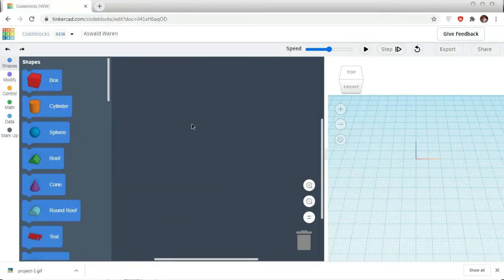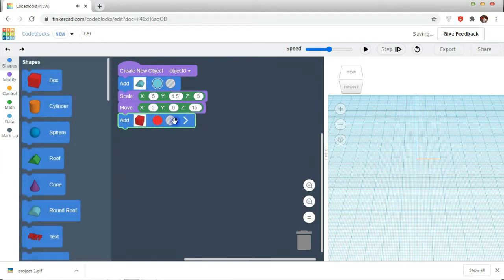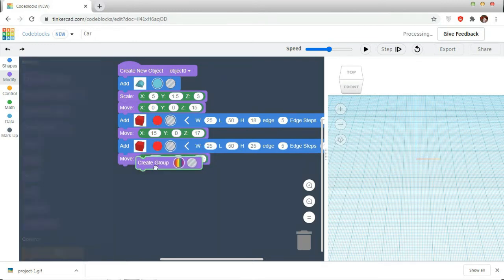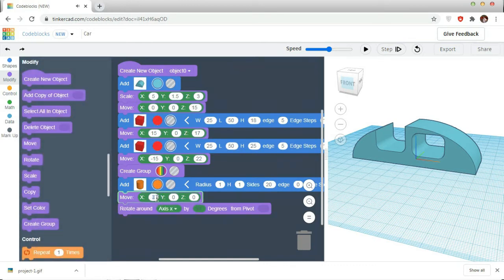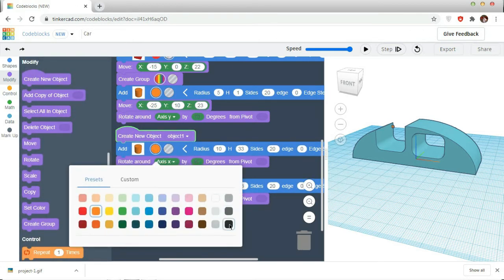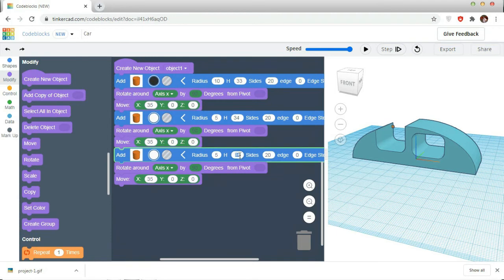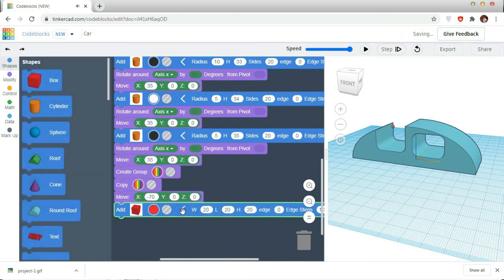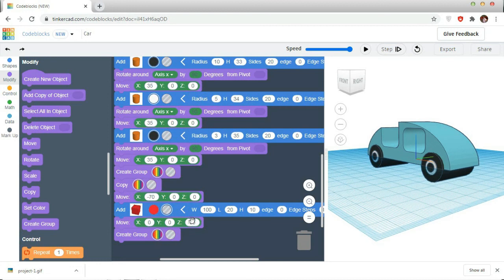Create a 3D 'Chariot Car' inTinkerCAD_CodeBlocks | DIY_Projects tutorial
In this video we are making a 3D Chariot Car

For making this we are
1.Using Round Roof as base, Box and Cylinders.

2.Creating two object .
3.Our Box will be the transparent object (hole).